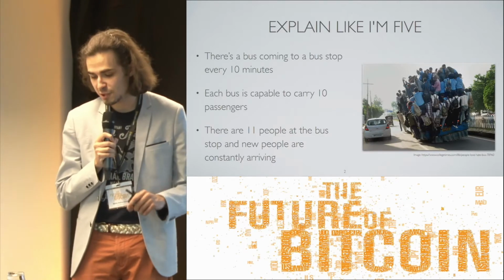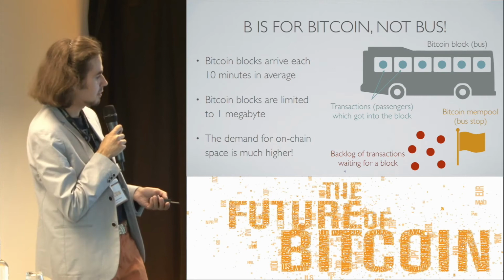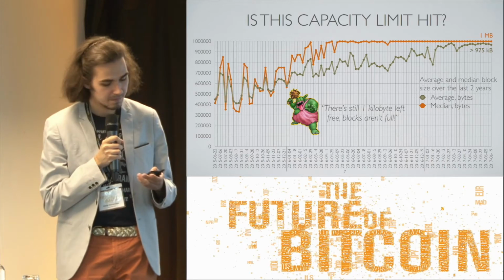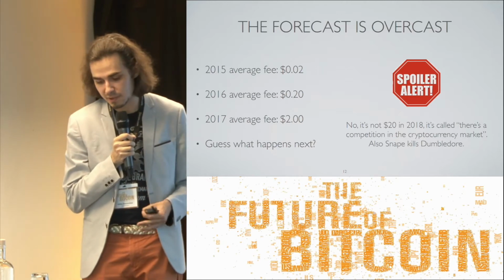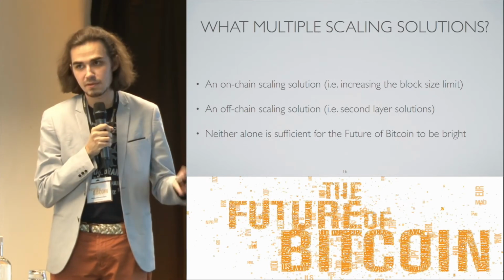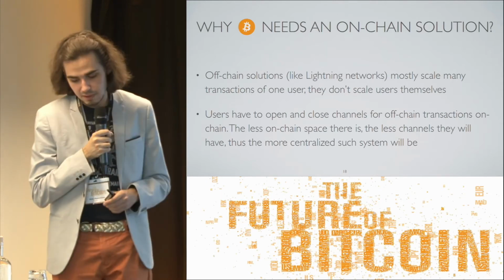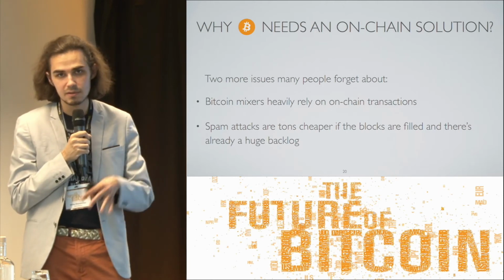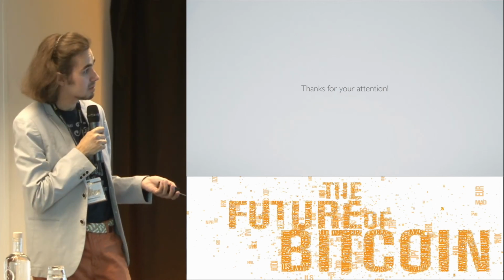Nikita Zhavoronkov - *Why* Bitcoin needs a Scaling Solution - Arnhem 2017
The Future of Bitcoin Conference 2017- Arnhem, the Netherlands
June 30th, Regards WTC-Arnhem